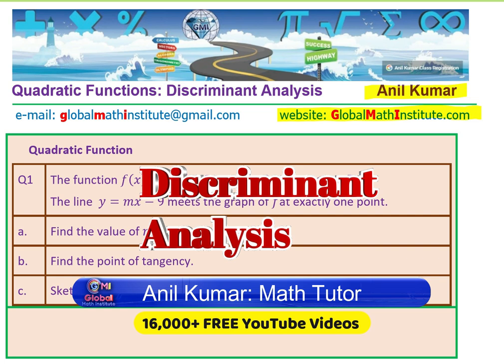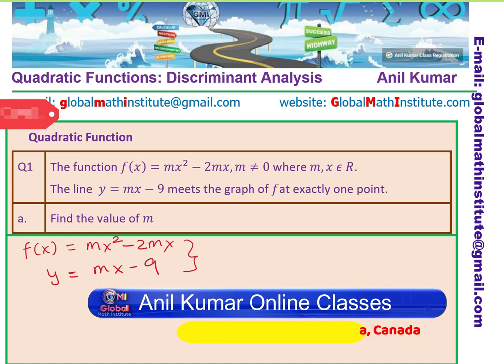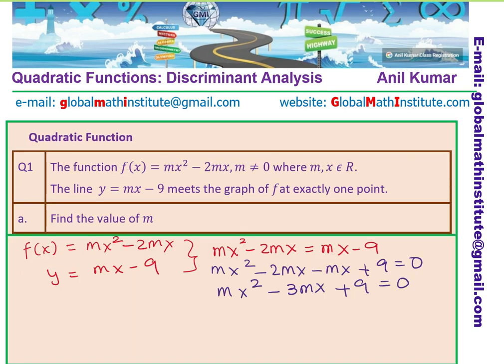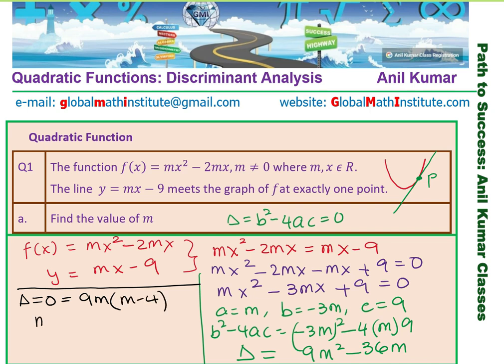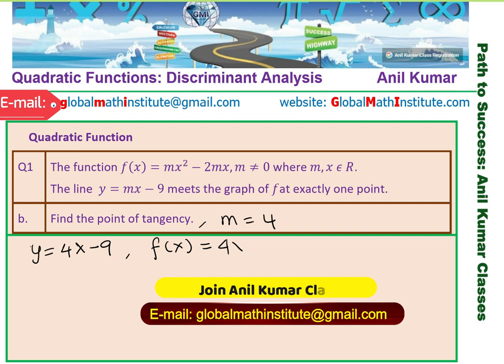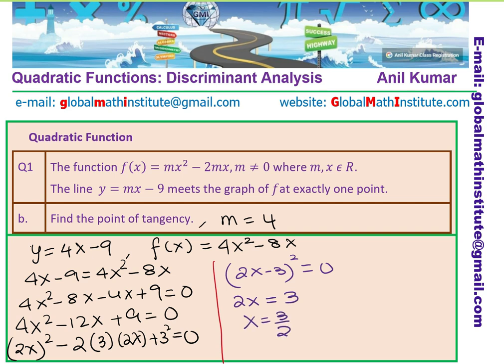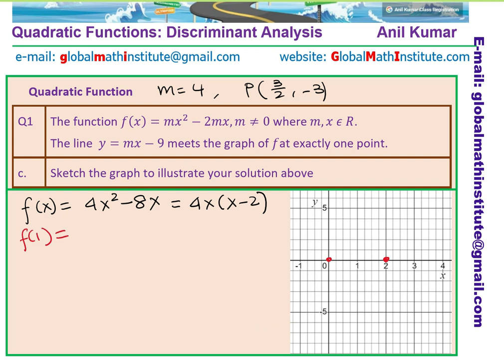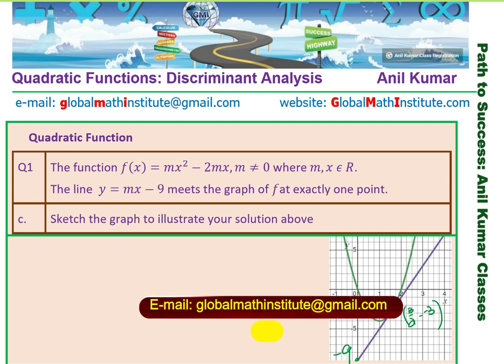Quadratic Linear System with Discriminant Analysis Find Equation